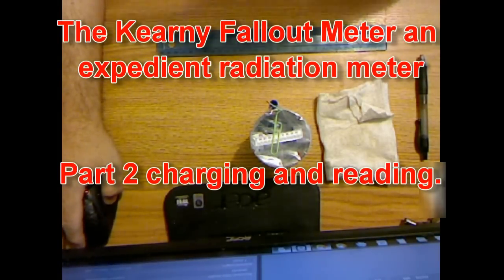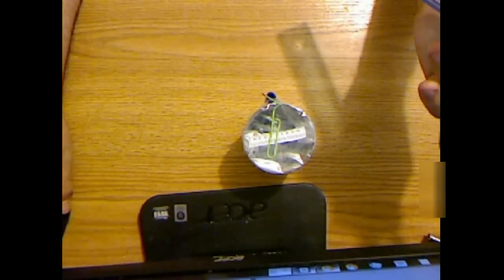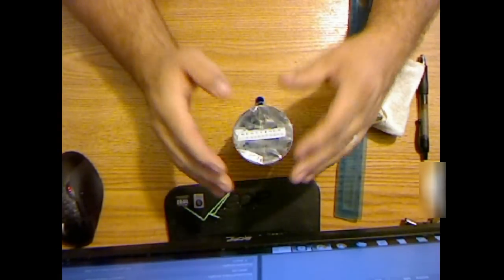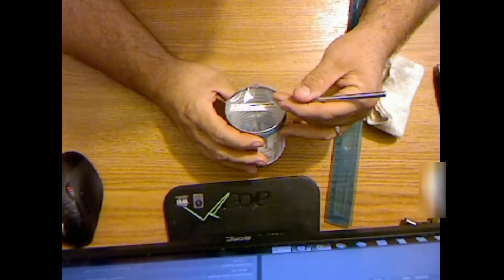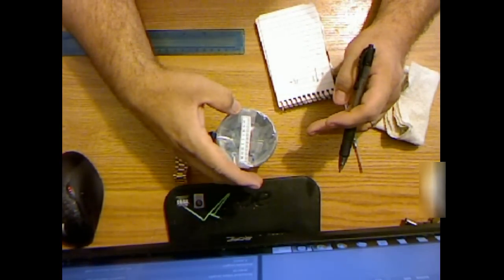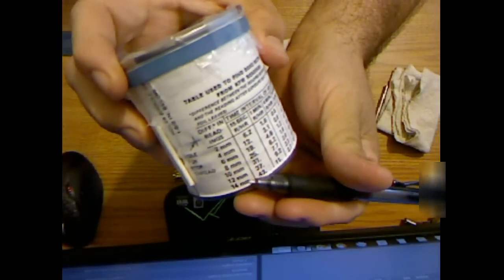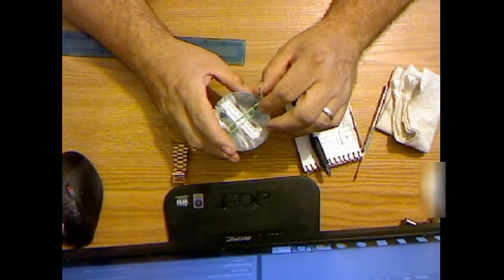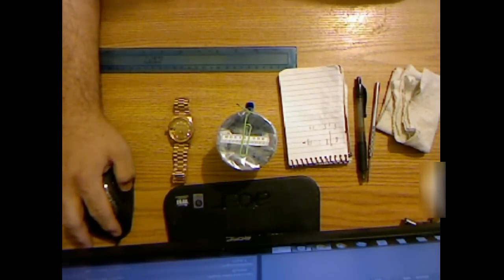The Kearny Fallout Meter an expedient radiation meter P2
The Kearny Fallout Meter an expedient radiation meter
Charging and reading.